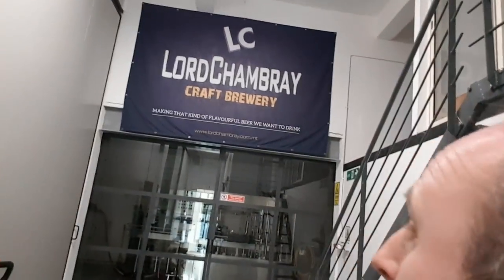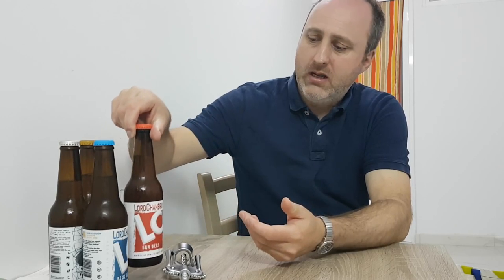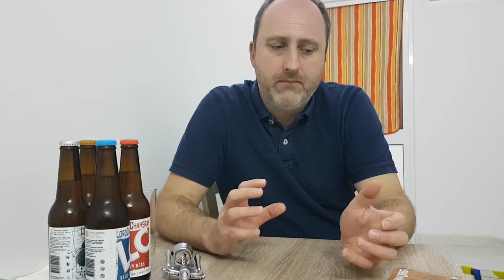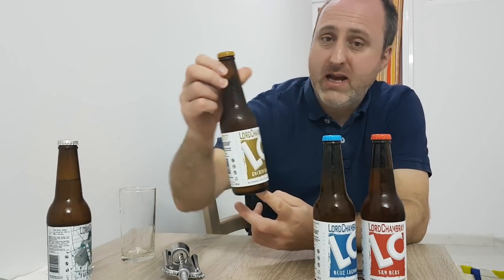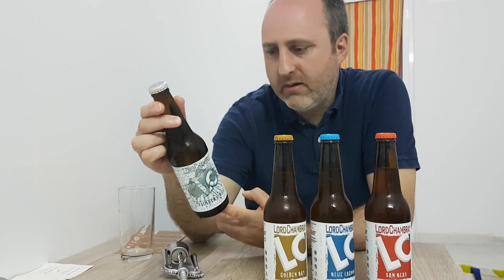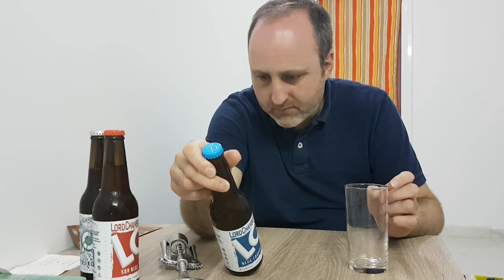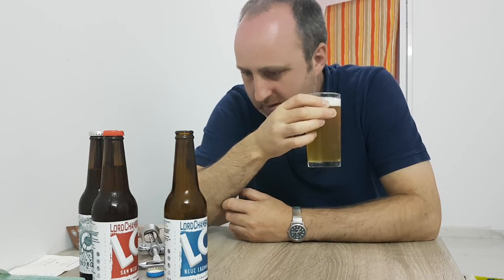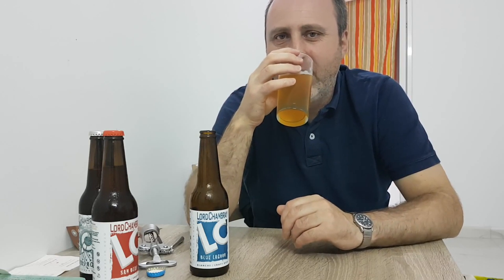Sunday beers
Quick update, Lord Chambray Brewery